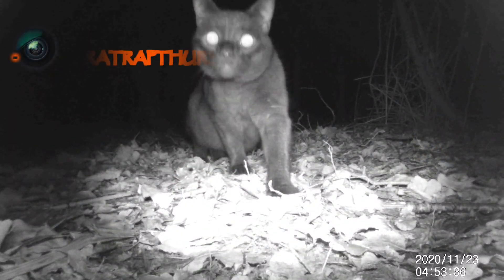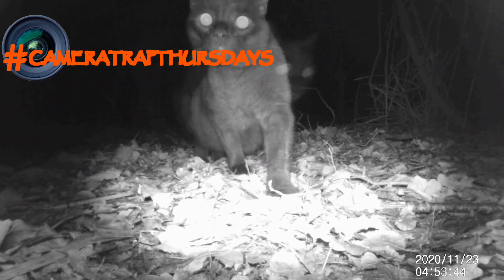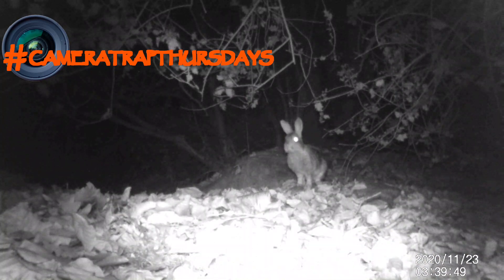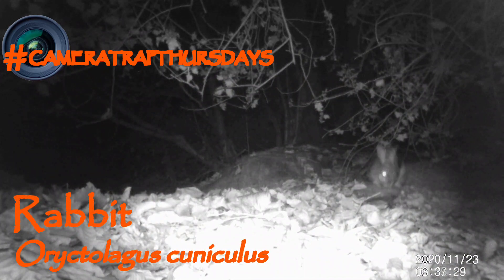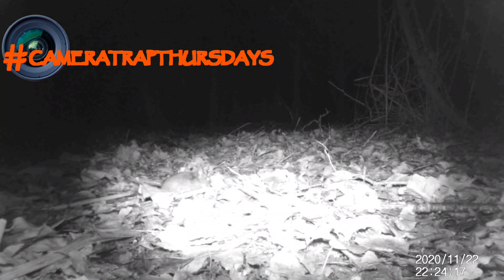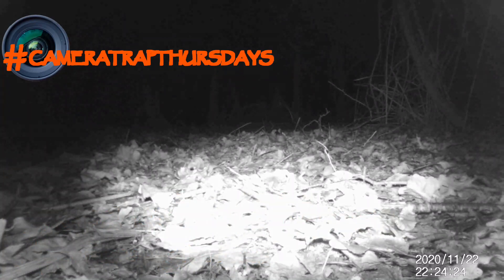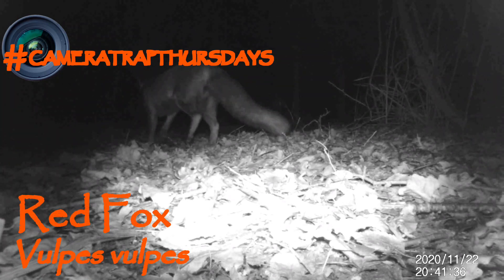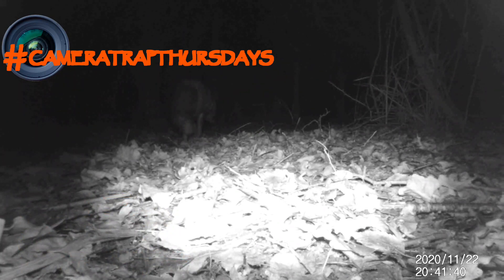CameraTrapThursdays Week 2